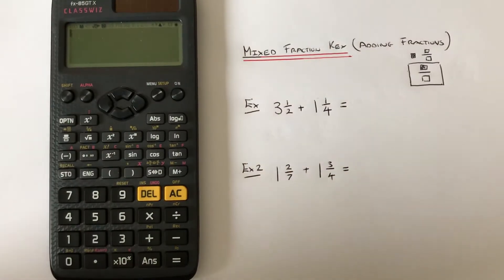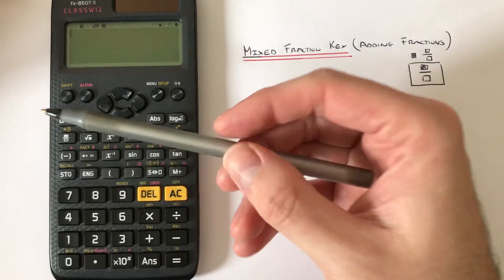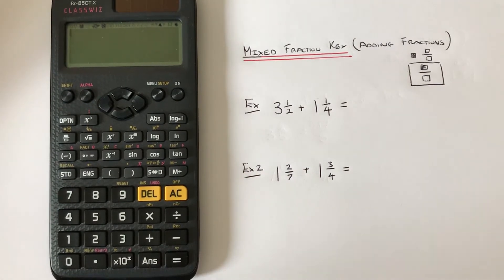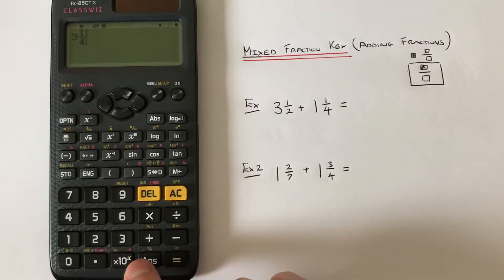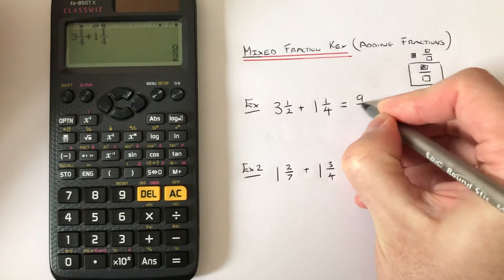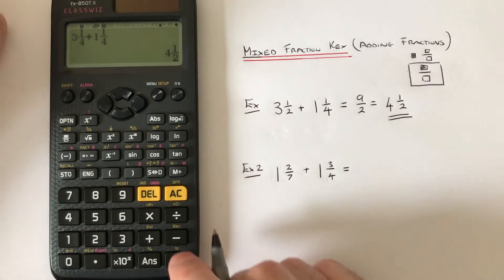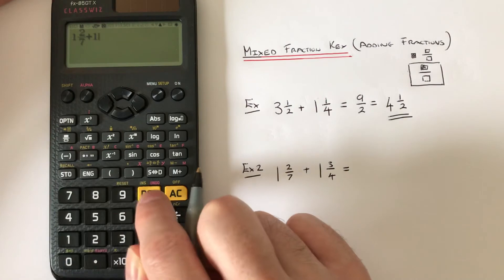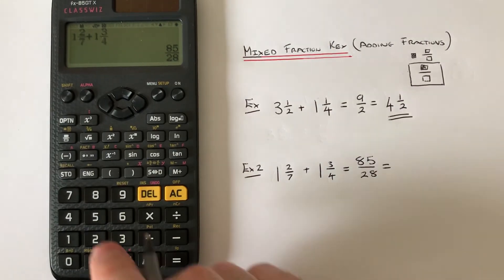Adding Mixed Numbers Together Using A Casio Classwiz fx GT85 x Scientific Calculator.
Here you will be shown how to add mixed numbers together using the mixed number key on a Casio FX-GT85x Classwiz Scientific calculator. To do this you will need to press shift followed by the fraction key to enter the mixed numbers. The same method can be used to multiply, dividends and subtract mixed numbers.